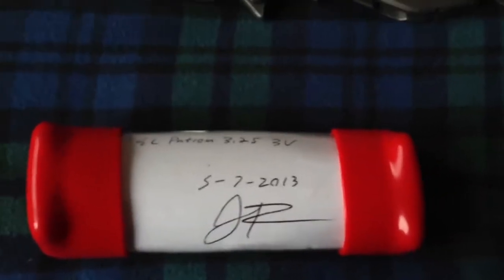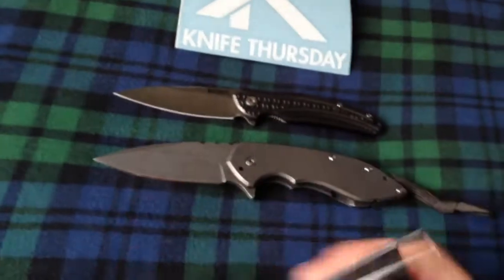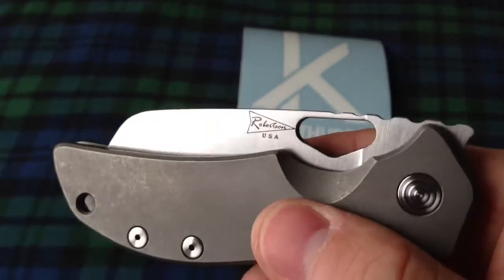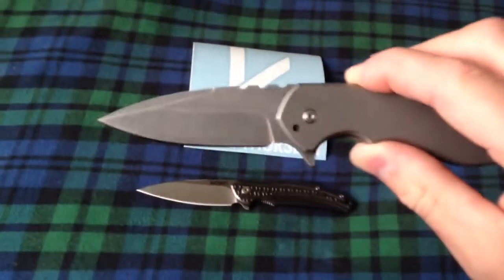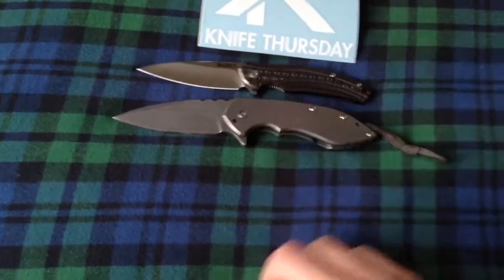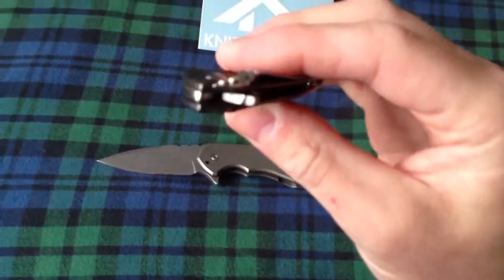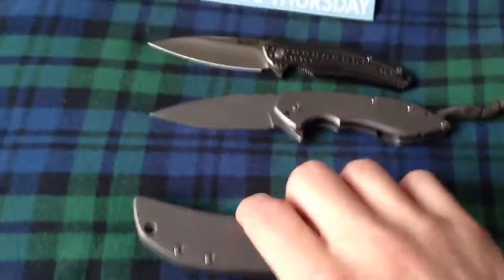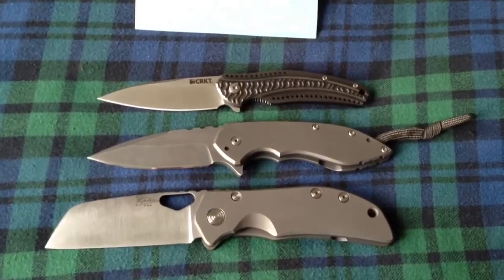Calavera Cutlery El Patron 3.25" Reverse Tanto by Jeremy Robertson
Jeremy is an amazing maker. Proficient at his craft. Will be one of the best one day if not already. Think of Mayo and others. My excitement when up once the camera was off. This blade and finish are insane. Zero grind convex goodness.